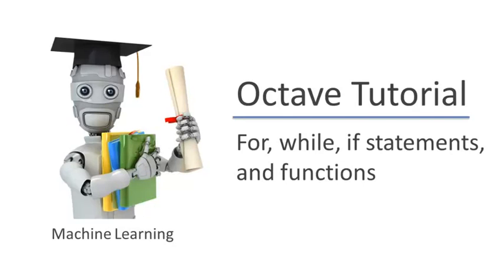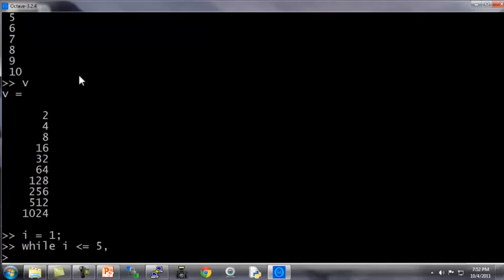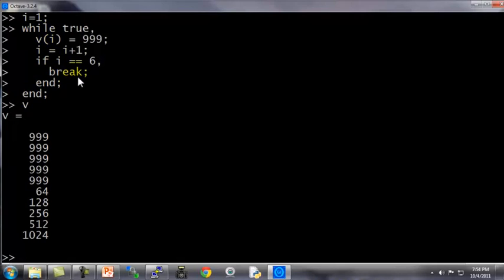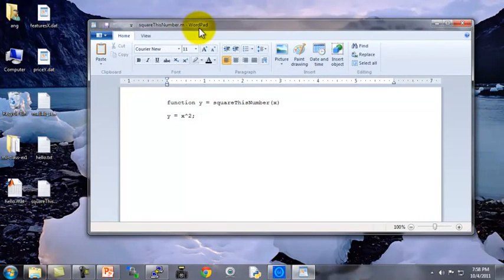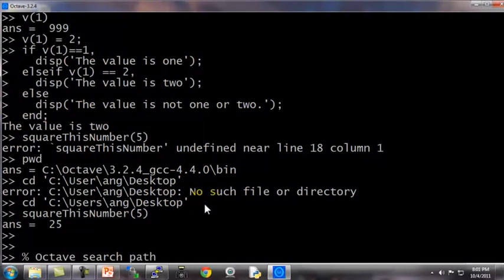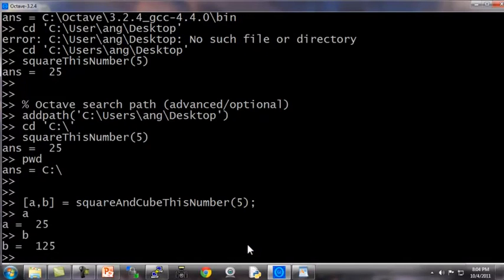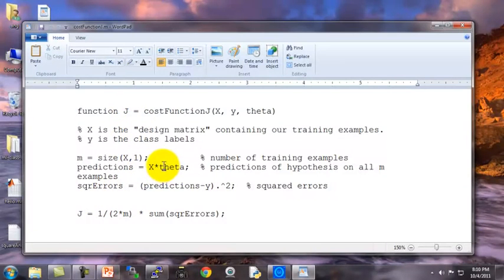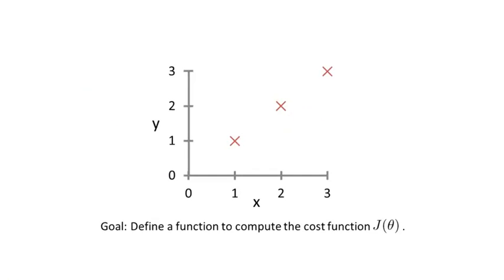Control Statements for, while, if statement Stanford University Coursera